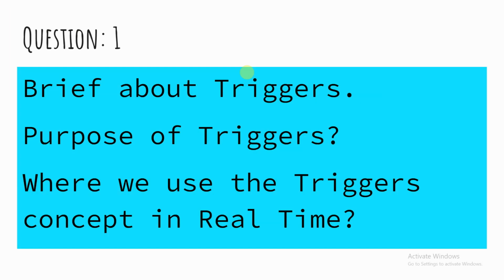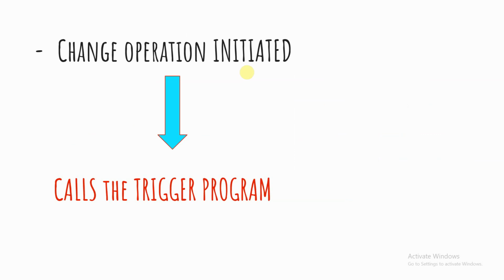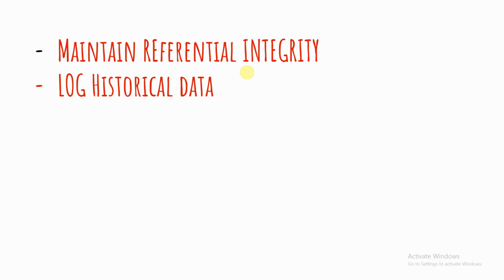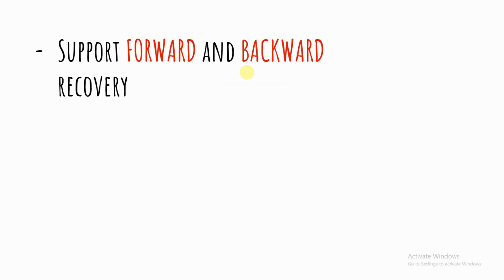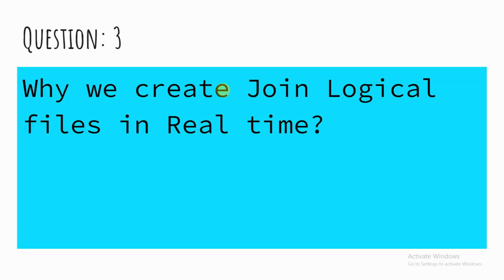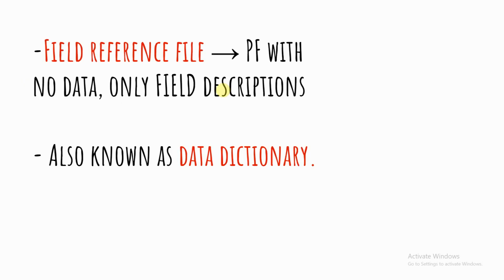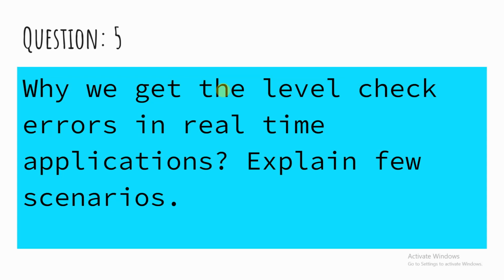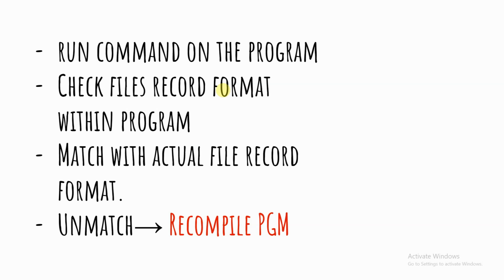IBM i, AS400 Tutorial, iSeries, System i -5 Interview Questions for IBM DB2_part1_ENGLISH